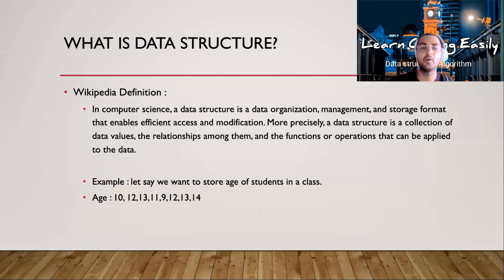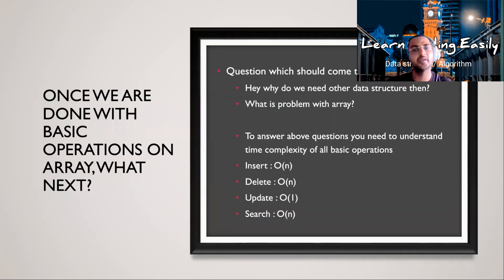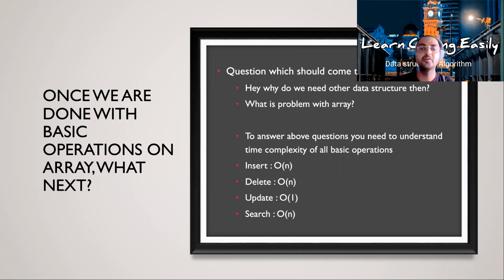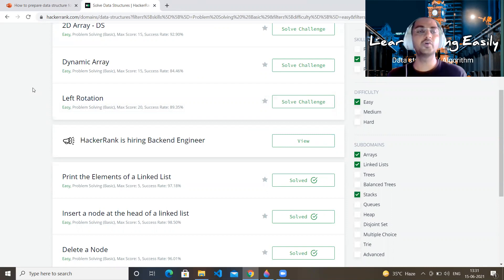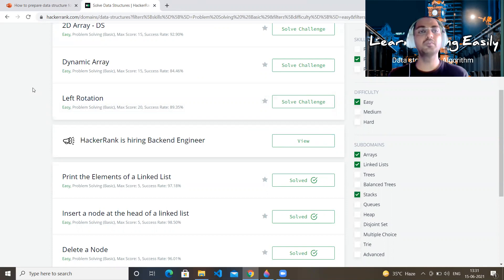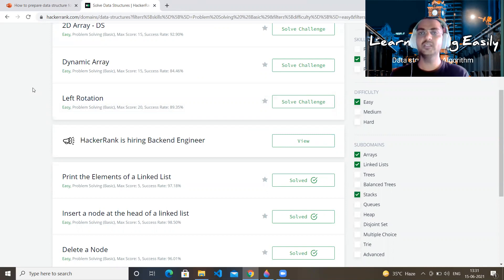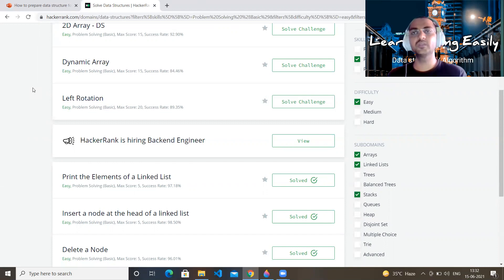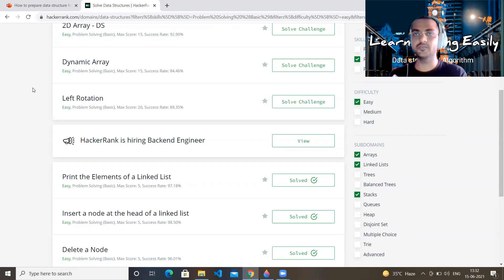1. Data Structure For Beginners | How to prepare data structure for beginners? | Devendra Yadav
In This Video I have discussed about data structure basics and how to prepare data structure if you are completely beginners.
After watching this video if you will follow all the things which I have asked you to do, in some time you will be master in Data structure.
0:00 How to prepare data structure for beginners
1:50 What is Data structure?
4:05 Types of Data structure
6:10 Basic operations on array.
11:35 Resources for preparation : geeksforgeeks and hackerrank etc.

About Me :
Software Developer working in product based company
Pass out of IIT college in Computer science and Engineering Branch.